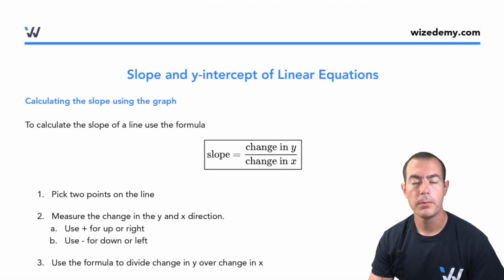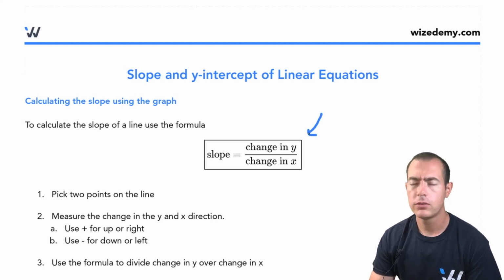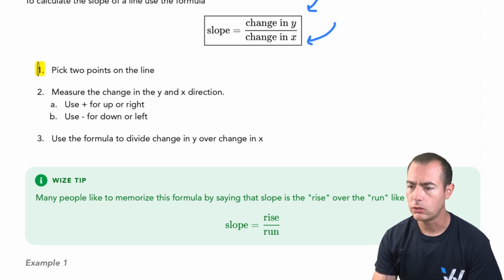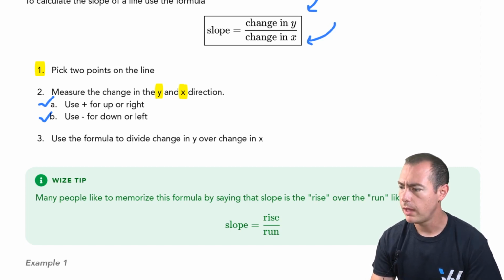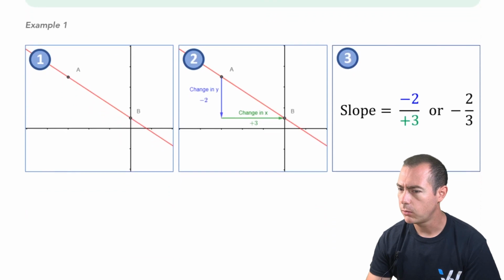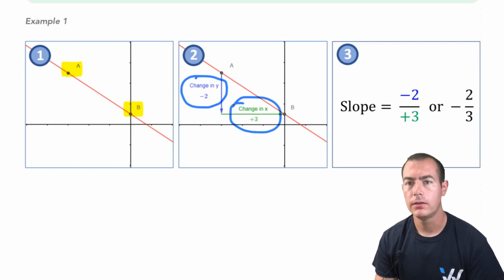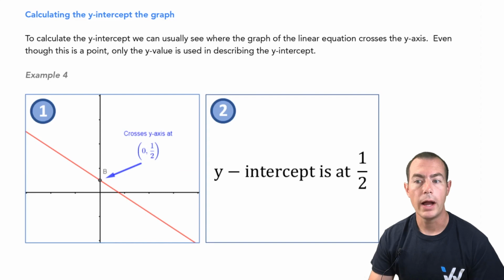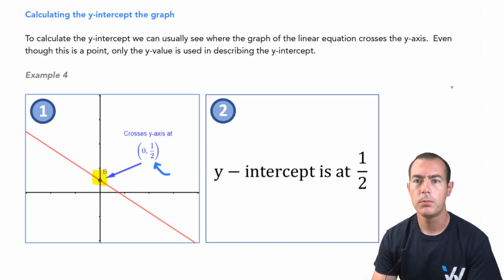Slope and y-intercept of Linear Equations Explained - Grade 11 Math - Wizeprep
Our Grade 11 math expert, Eric, explains how to find the slope and y-intercept of linear equations.

In this course, you'll learn the answers to questions like:
• How do you find the slope and y-intercept of a linear equation?
• How do you explain slope and y-intercept?
• How do I find a slope on a linear equation?
• How do you find the slope and y-intercept of two points?
• What is the slope in linear?

Can't wait one week for the next video access the full course

Happy studies ~